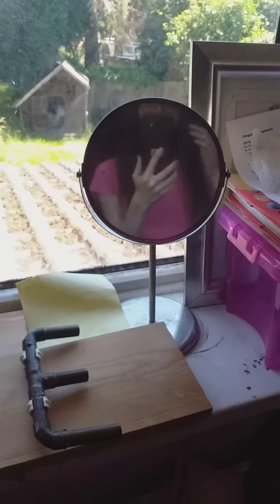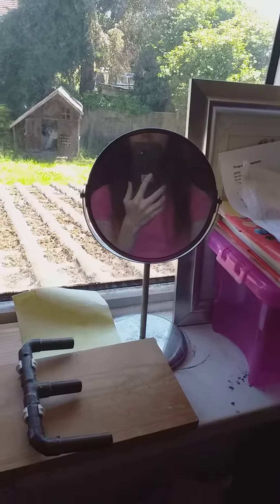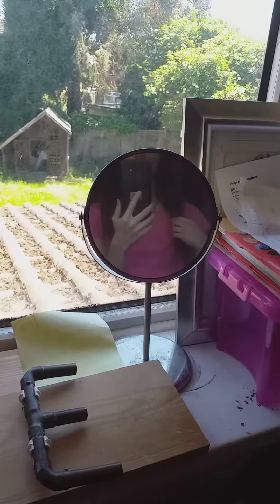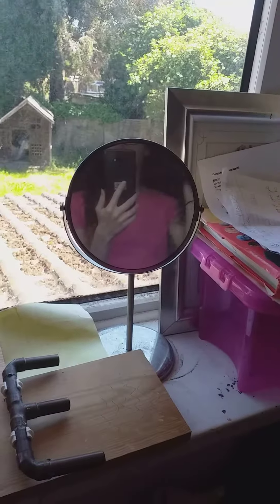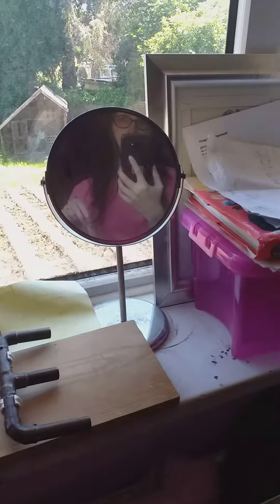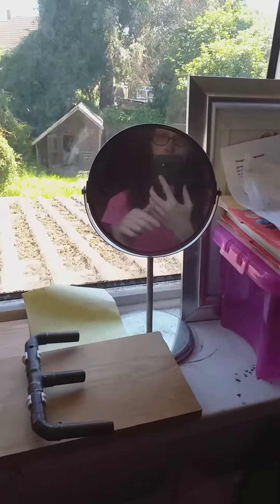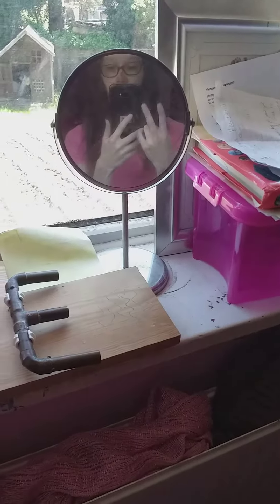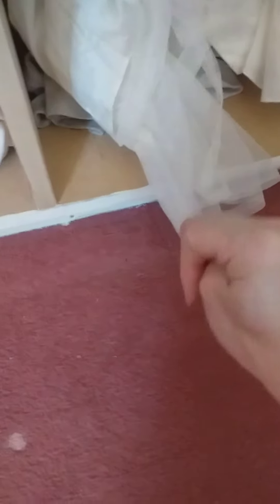Wardrobe Tour Part 2